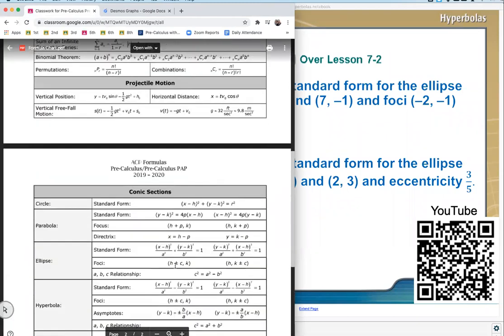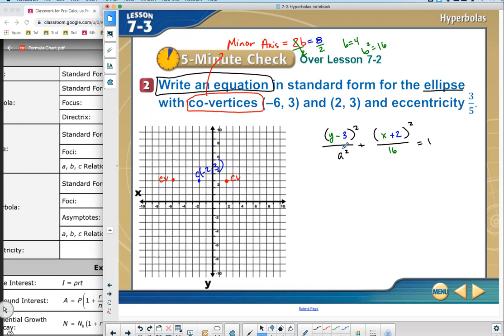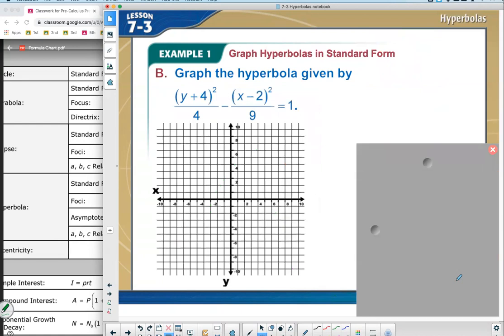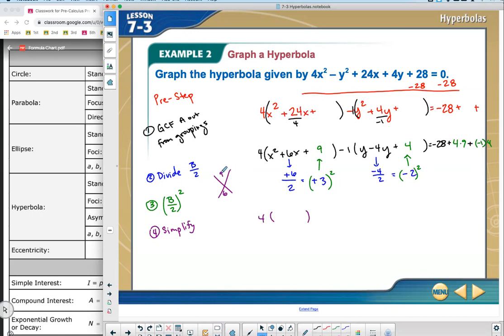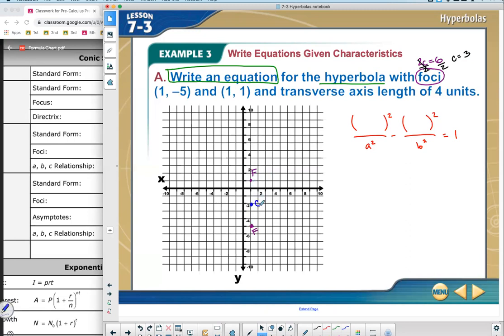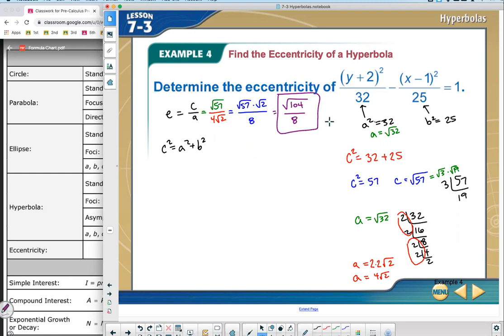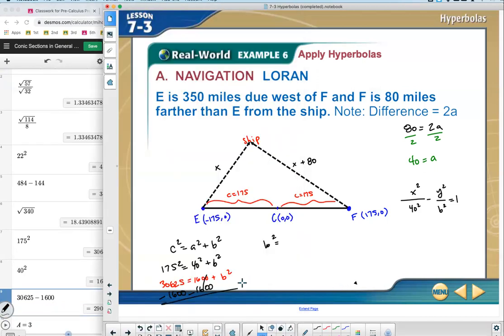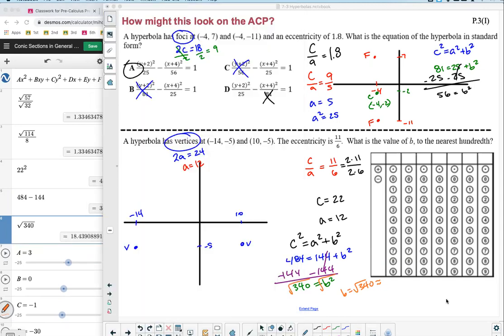7-3 Hyperbolas (full lesson)